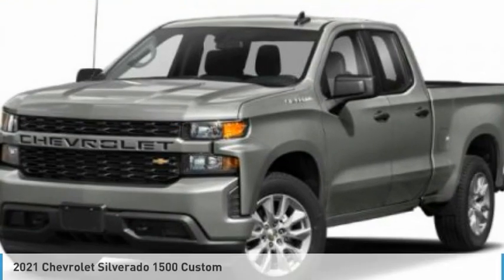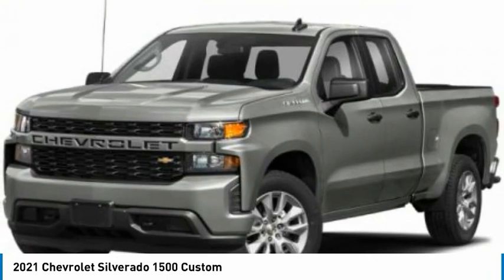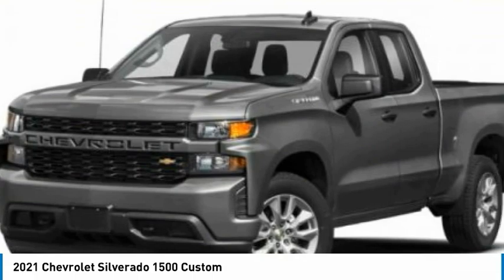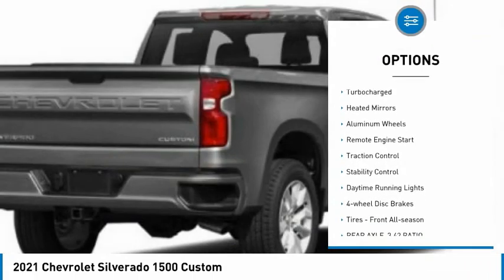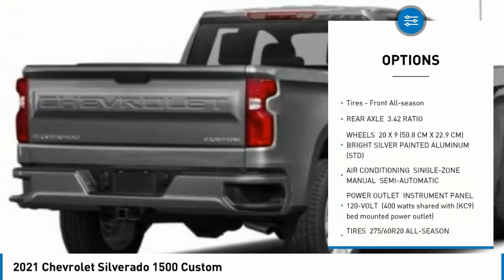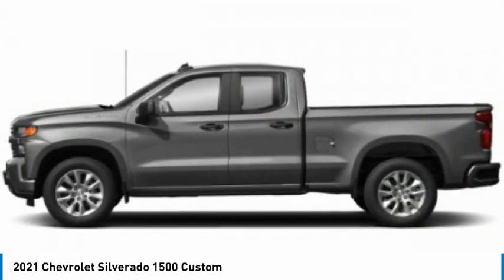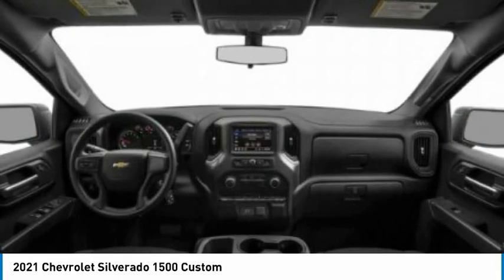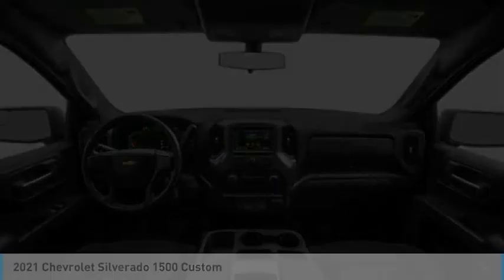2021 Chevrolet Silverado 1500 CZ344212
2021 Chevrolet Silverado 1500 Custom

Custom trim. EPA 23 MPG Hwy/20 MPG City! Satellite Radio, Back-Up Camera, Tow Hitch, Alloy Wheels, Turbo, Rear Air, Power Liftgate. Warranty 5 yrs/60k Miles - Drivetrain Warranty;KEY FEATURES INCLUDEPower Liftgate, Rear Air, Back-Up Camera, Turbocharged, Satellite RadioMORE ABOUT USAt Mike Reichenbach Chevrolet, we can take care of all your Chevy needs, from finding the car that's right for you to keeping that car in excellent shape. We have an extensive inventory of new and used vehicles, along with a top-notch service center and a helpful and knowledgeable staff who are always happy to assist.Fuel economy calculations based on original manufacturer data for trim engine configuration. Please confirm the accuracy of the included equipment by calling us prior to purchase.